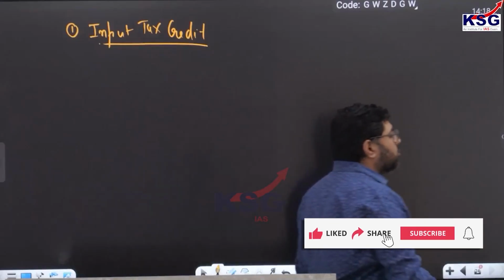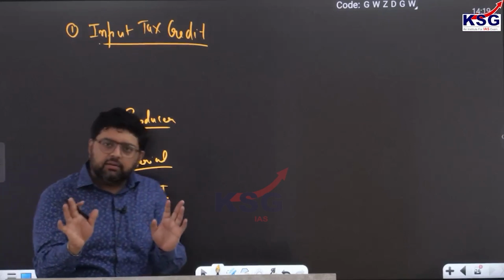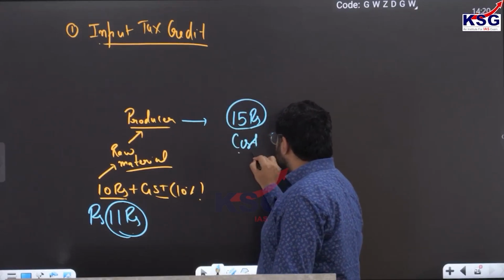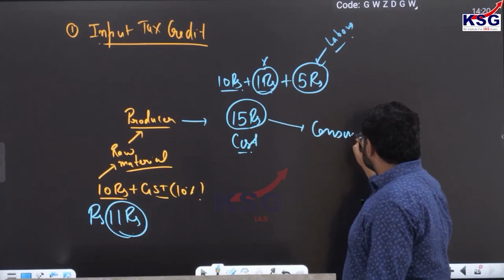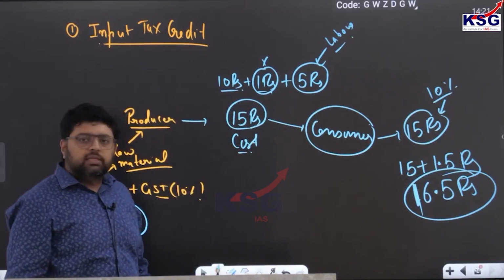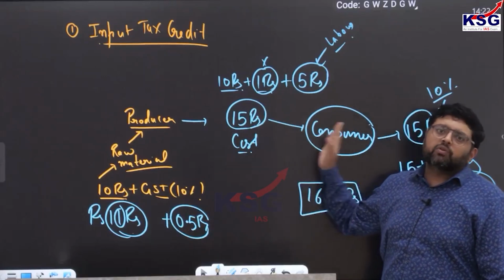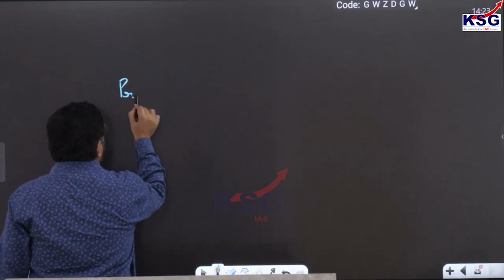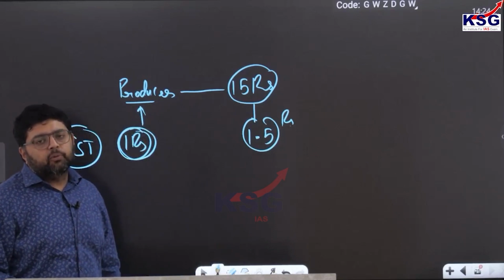Input Tax Credit in GST, Himanshu Sir, Economics Class Excerpts, KSG IAS